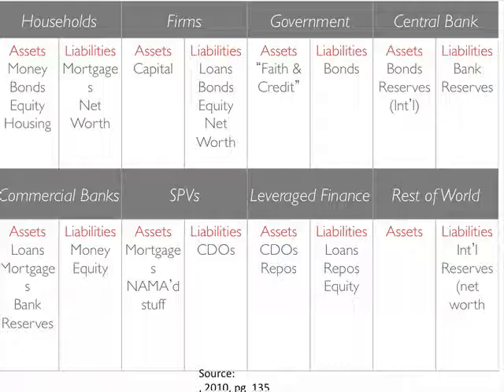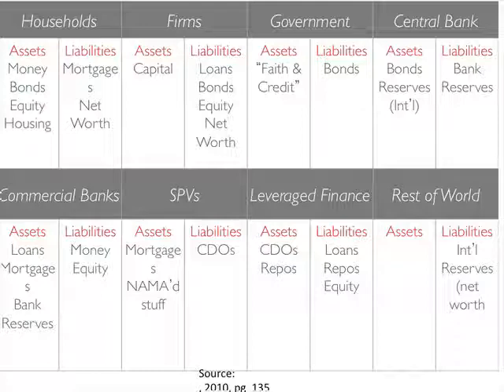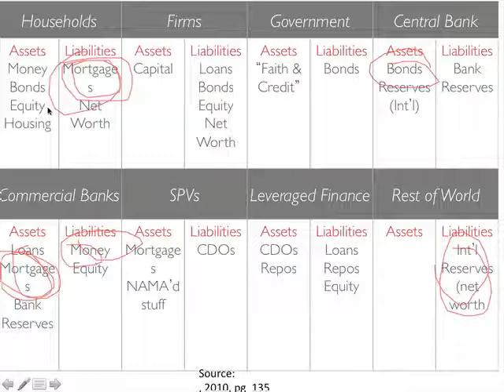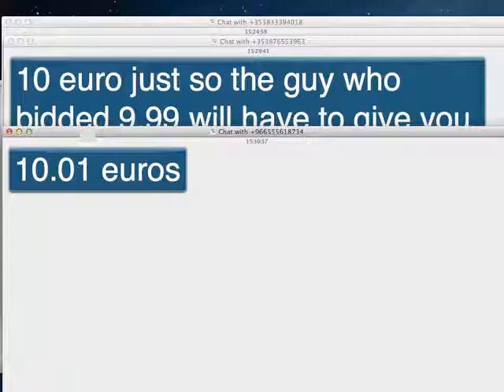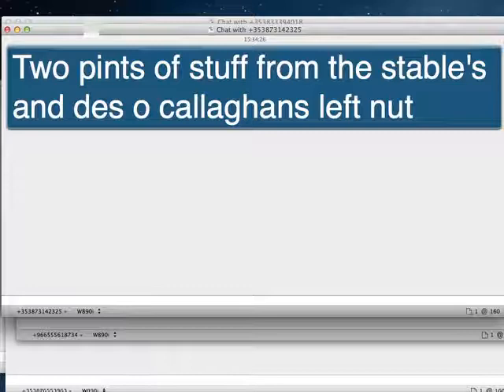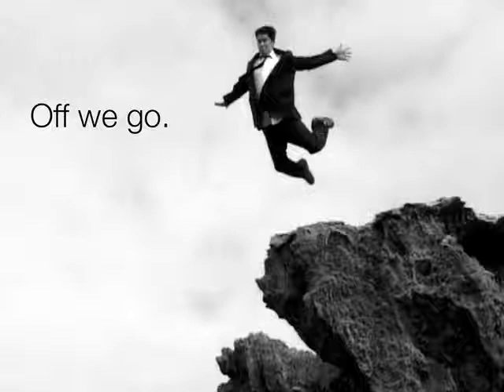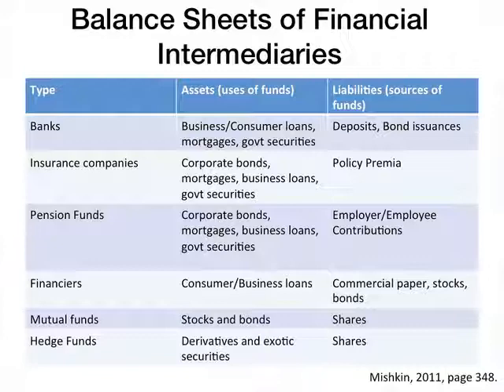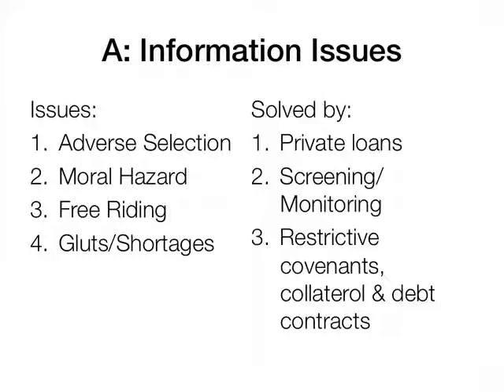Economics for Busines Lecture 08102012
Generating bubbles.